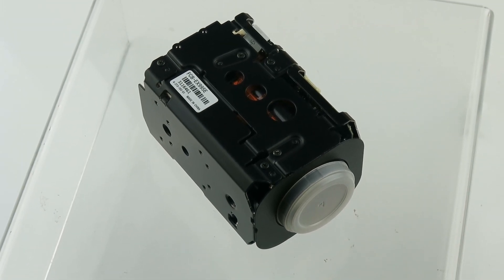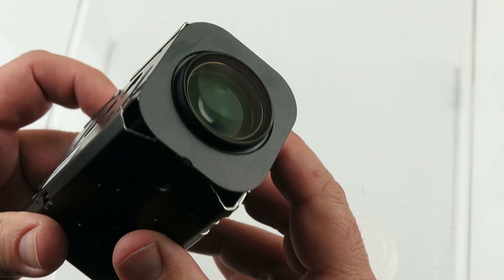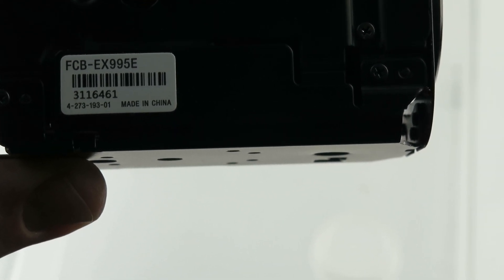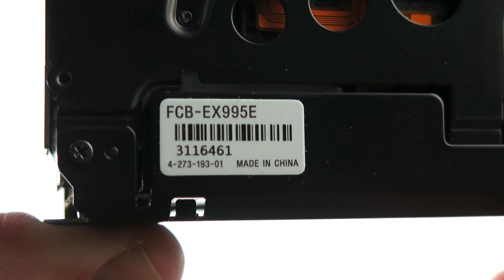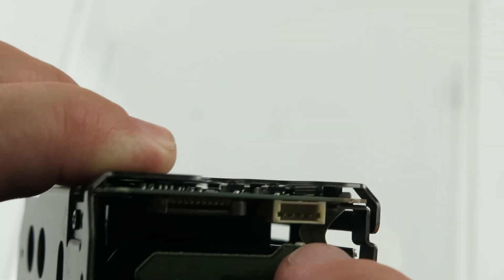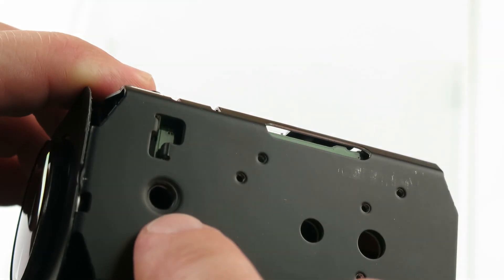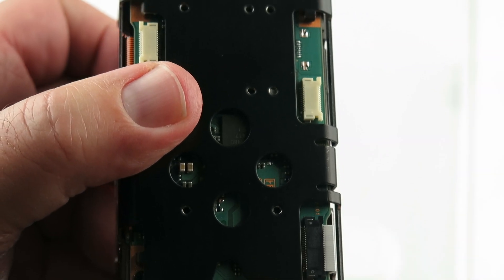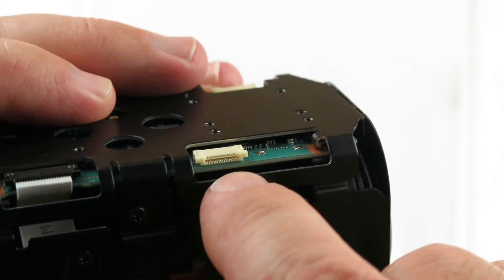G24430 - Sony FCB-EX995E - 1/4" Color Block Camera, NTSC 28X Optical Zoom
This late model color camera type FCB-EX995E has advanced 3-D spherical privacy zone masking function used with pan/tilt systems. Features 380,000 effective pixels for optimum clarity and precision. The camera has a 28x bright optical zoom with f=35mm to 98mm, and a 12x digital zoom. This camera is 50.0 x 57.5 x 89.9mm. It weighs about 8.4 ounces. It operates from 6 to 12VDC and has many other features to numerous to list here. These are brand new and originally retailed for over $500. Complete manuals, hookup and specs, available on internet. SONY FCB-EX995E